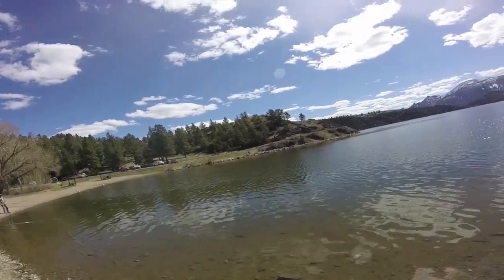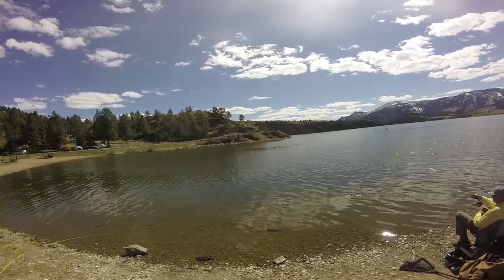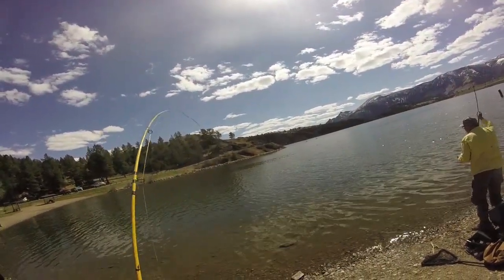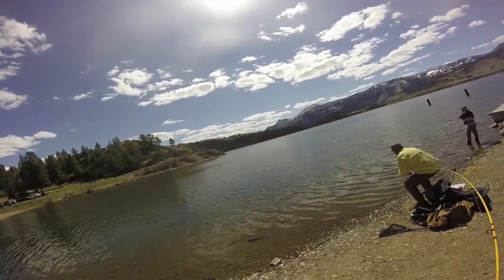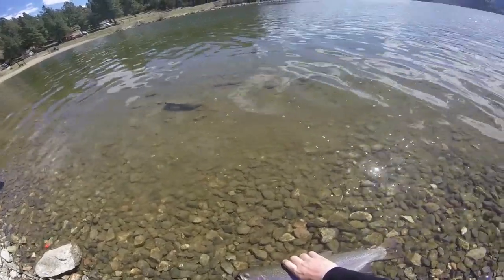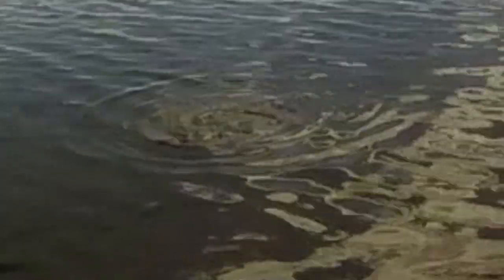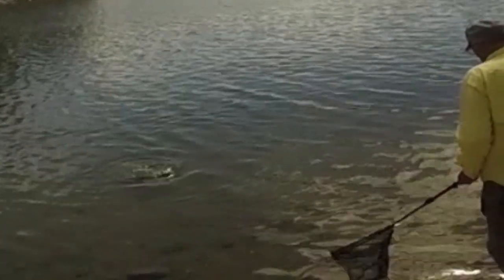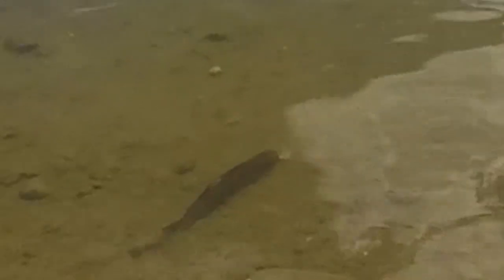MONTANA RAINBOW TROUT --fly fishing for rainbow trout fishing in Montana lakes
My son and I travel to Montana and stumble upon a trout spawn at a nearby lake and have a blast catching these beautiful large native trout.

rainbow trout
trout fishing for beginners
montana fishing
rainbow trout fishing
trout fishing setup
holter lake
holter lake fishing
5
trout fishing in america
fly fishing
brown trout
brook trout
fly fishing for trout
fly fishing montana
lake fishing
lake trout
fishing fly
fly fishing for trout in lakes
how to catch trout
monster trout
how to fly fish
monster rainbow trout